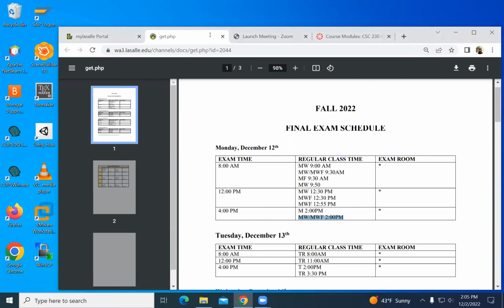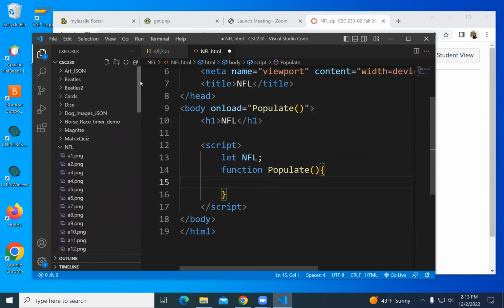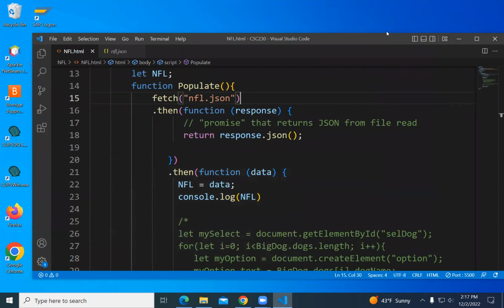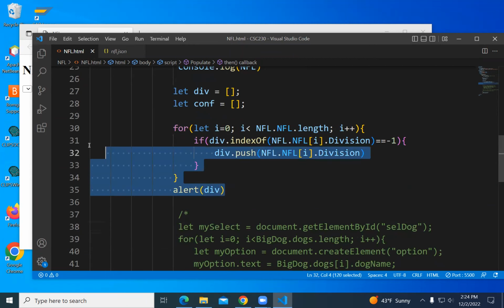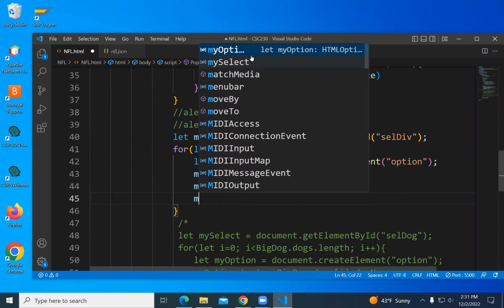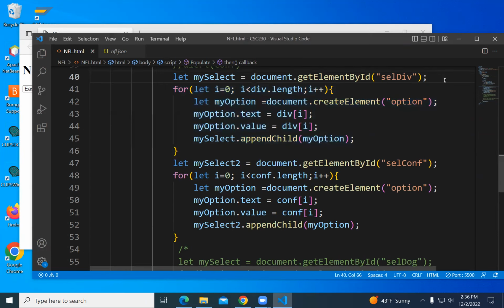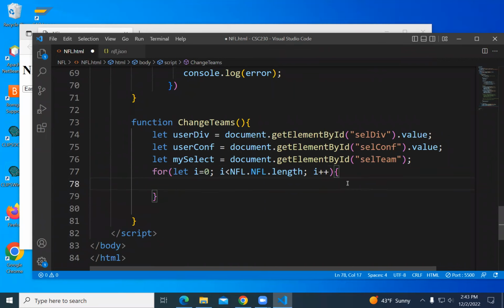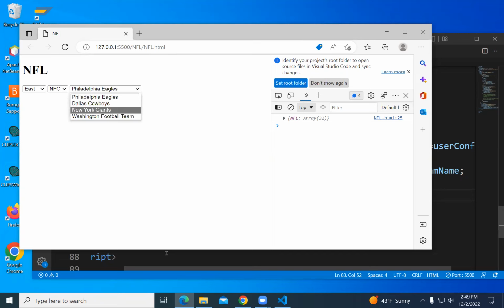CSC 230 (Intro JavaScript) Zoom Recording from Dec. 2, 2022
This video is a Zoom recording from CSC 230 (Intro JavaScript) on Dec. 2, 2022. We wrote code that fetched a JSON file with NFL team data. We wrote code to "discover" the conferences and divisions (somewhat like a SELECT DISTINCT in a database.)  We populated a select with division and conference options.  Then on the change event handler for those selects, we populated a third drop-down with teams that matched both the user's choices of division and conference.